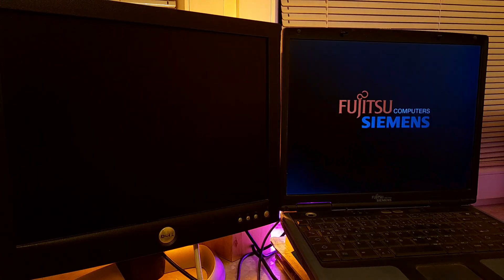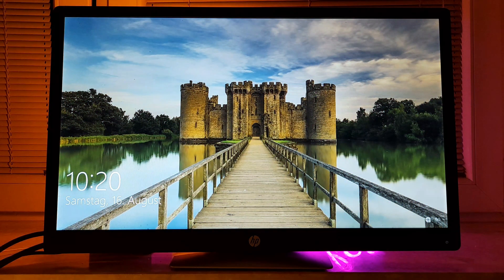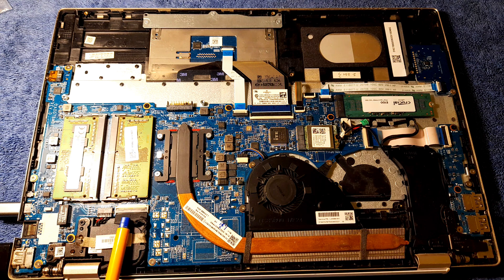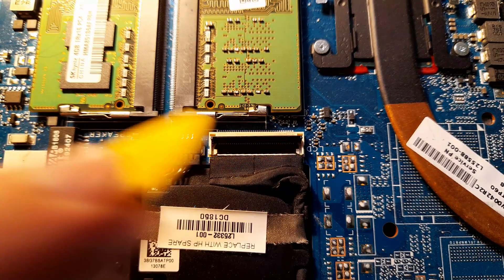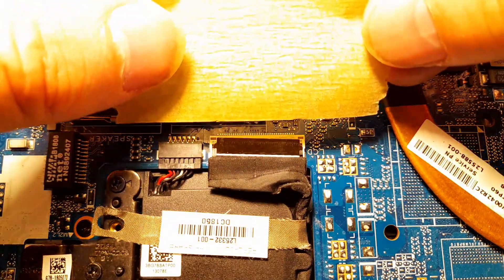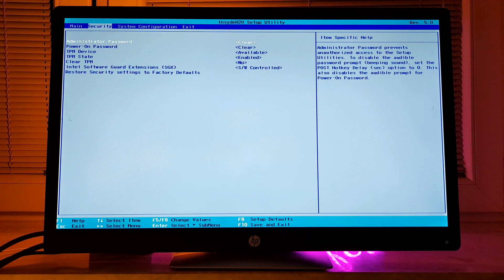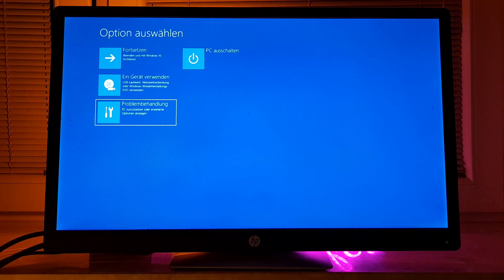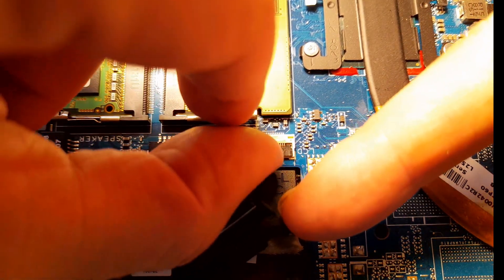How to view bios on external monitor when laptops main monitor is broken